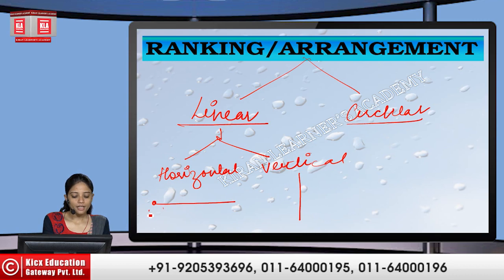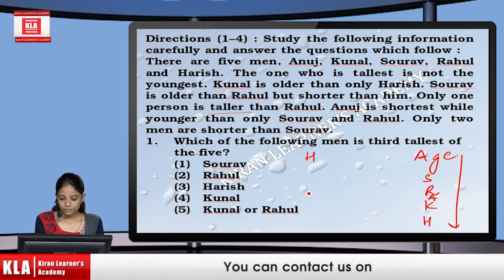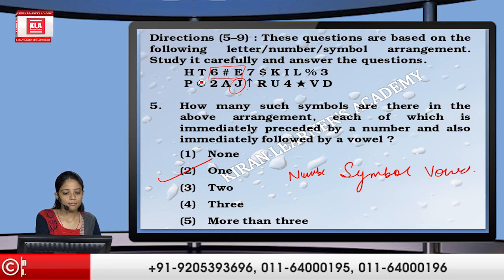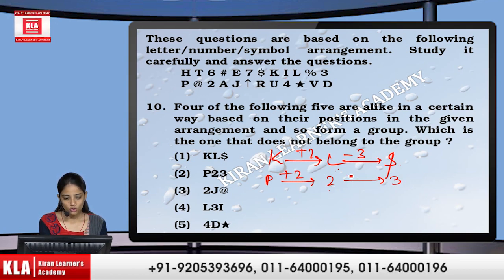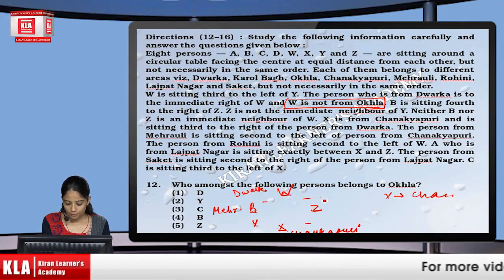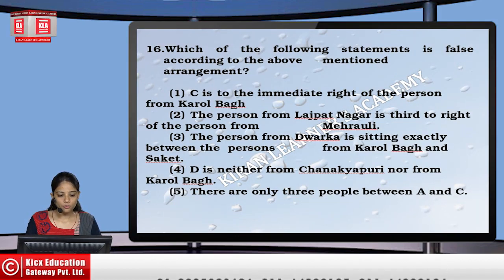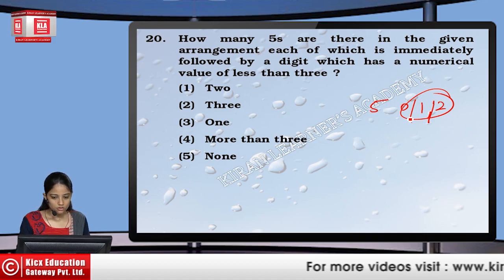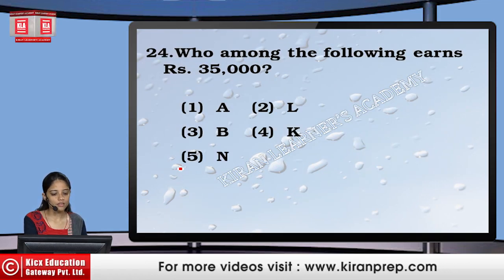Ranking/Arrangement SBI PO,IBPS PO ,Gramin Bank PO ,Specialist Officer Exam Kiran Prakashan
This video is very helpful for Reasoning Questions asked in SBI PO,IBPS PO,Gramin Bank PO,Specialist Officer exam.
Medium of this video is English Medium

Knowledge Partner Kiran Learners Academy